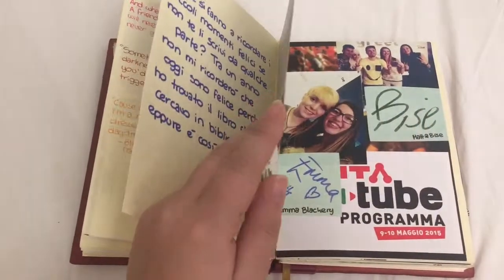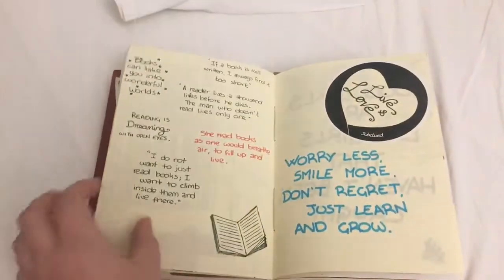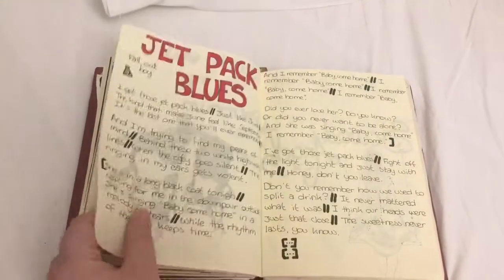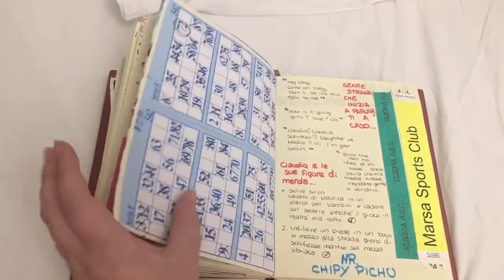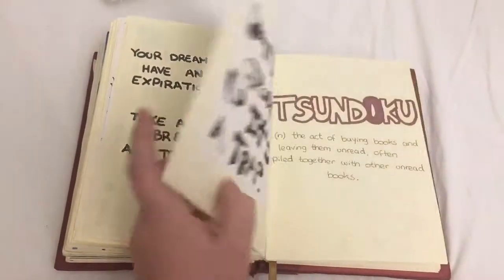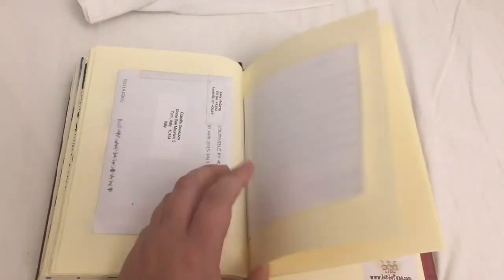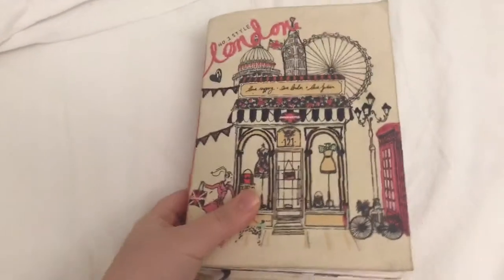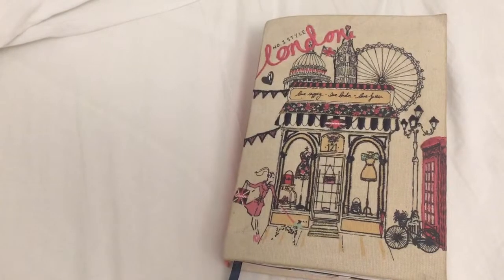JOURNAL FLIP THROUGH | Cl.au.ds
Hey lovely ones! So you asked me for this video and here it finally is. And yes, I had filmed this a while back but ended up not posting it.

COMMENT: What is your favourite way to let out steam?

 xoxo